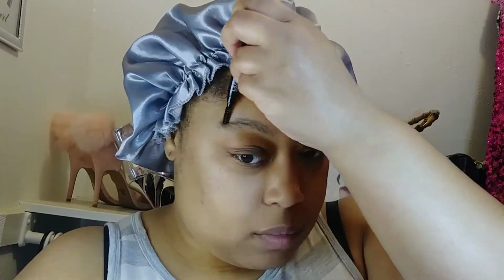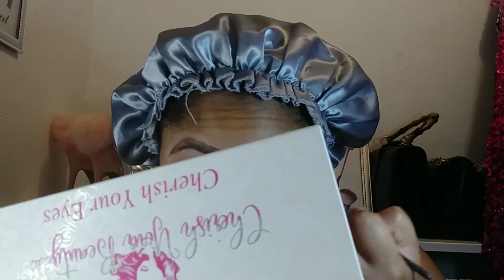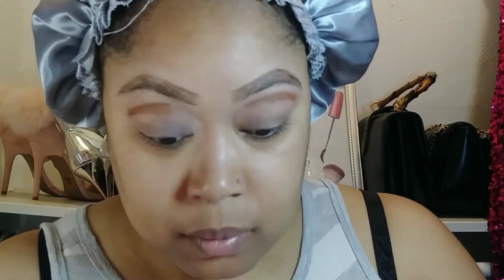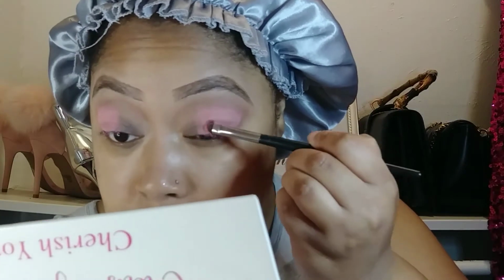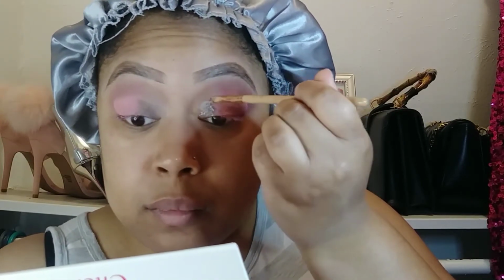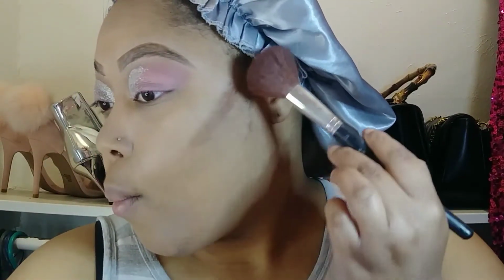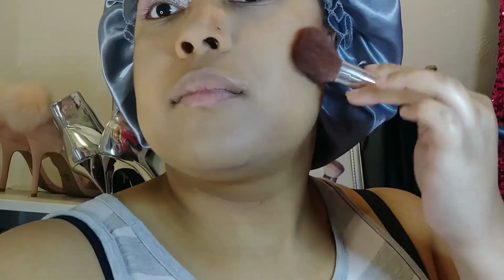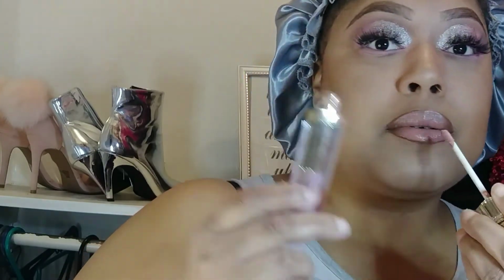MAKEUP TUTORIAL+ GET READY WITH ME(using products from my Collection)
In this video You'll be getting Ready with me also using Products from my Collection.
Eye shadow Cherish Your Eyes
Lashes friom the Lash Pack trio led Light
Lipstick and Gloss Jewel,Precious and Treasure Chest.

Facebook Cherish Your Beauty LLC

This Fabulous Bracelet was custom made from Myras Honey Beads you can find her on Facebook.